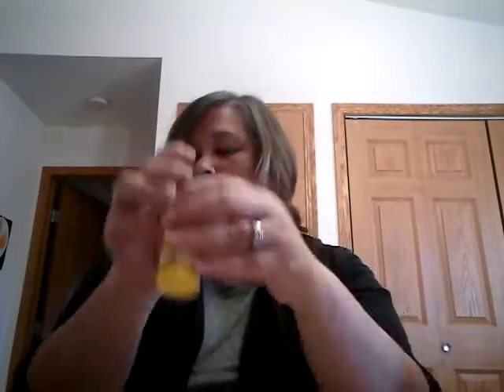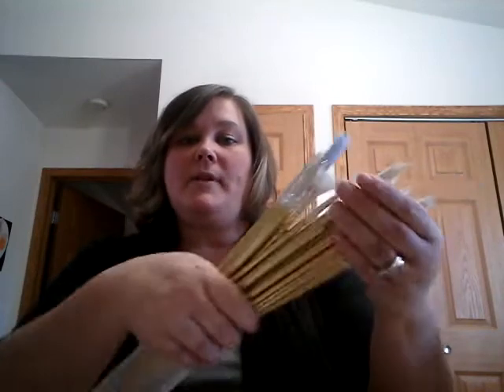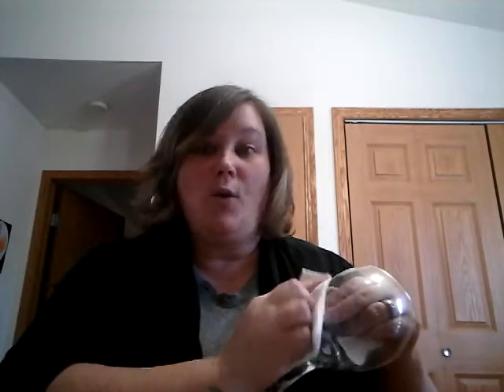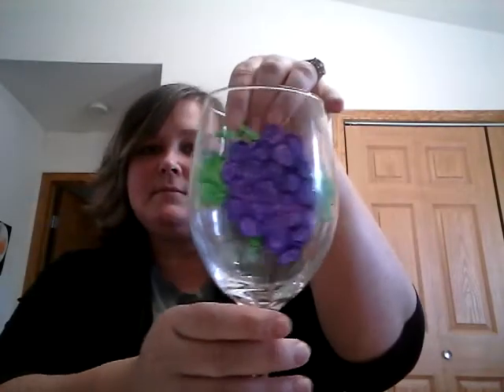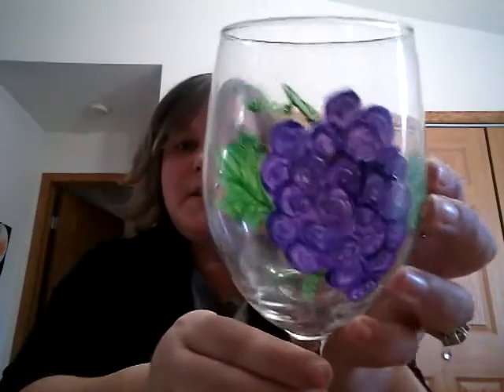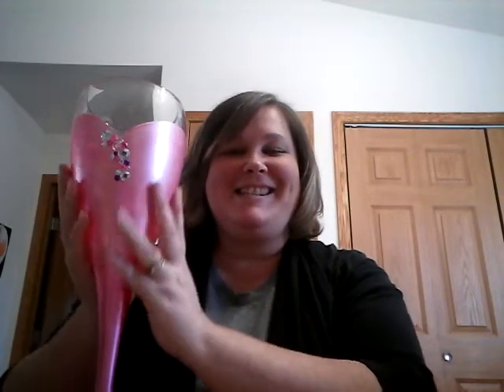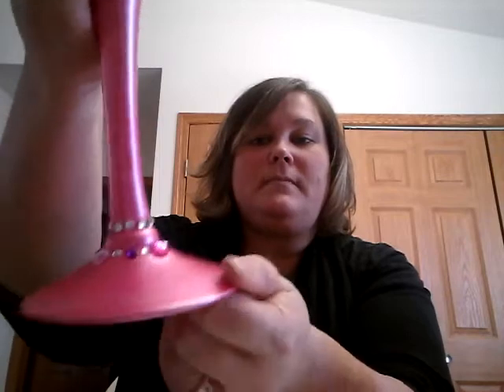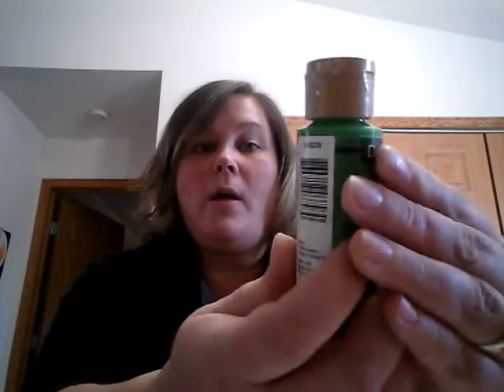Painting Wine Glasses-Starting Tips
In this video I give tips on how to paint on glass, from wine glasses, vases and candle holders.  I talk about what types of tools and supplies you will need.